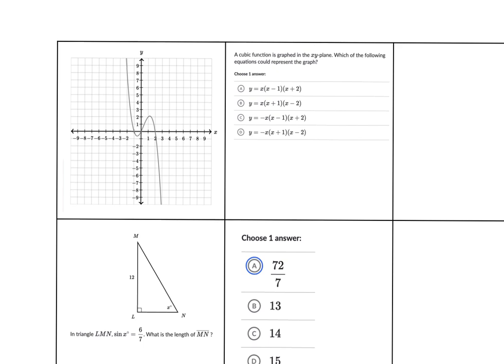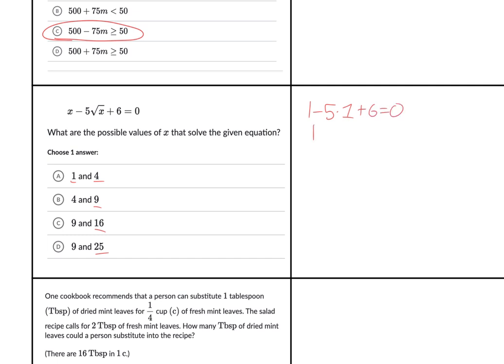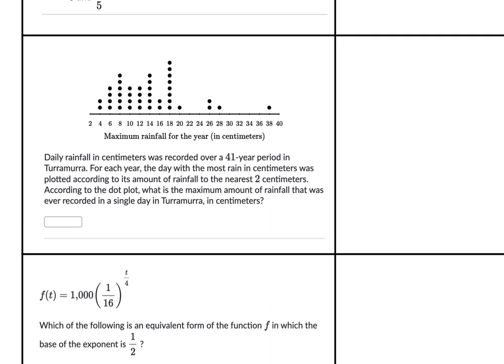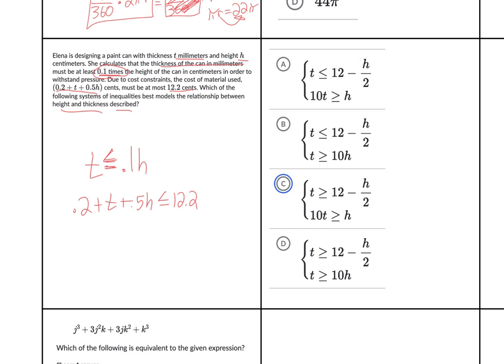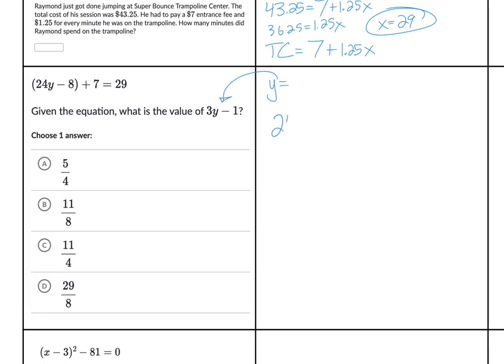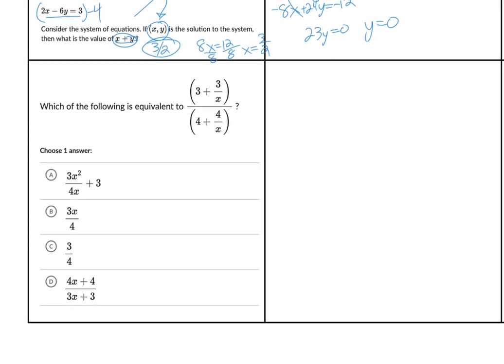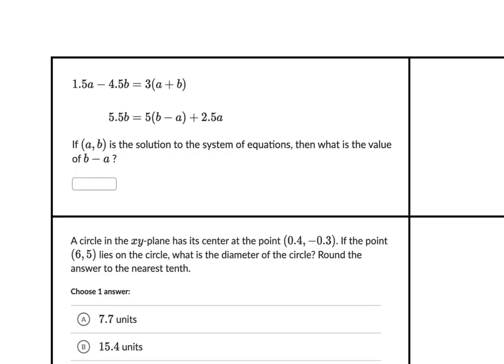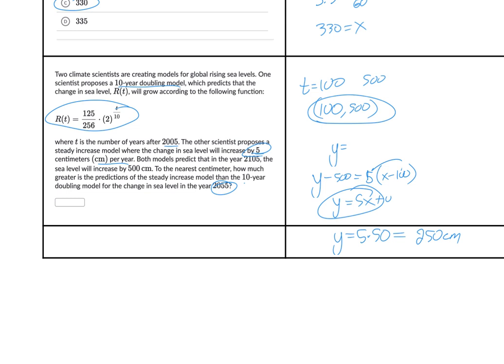Solving Arduous Tasks Part 3